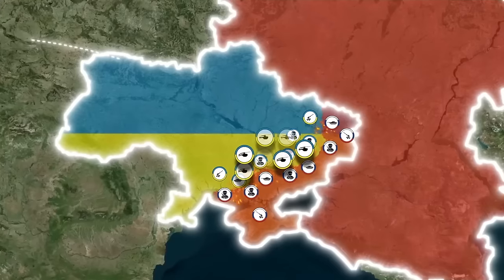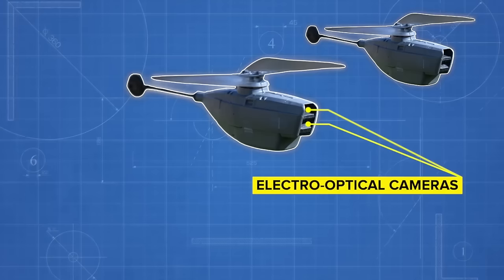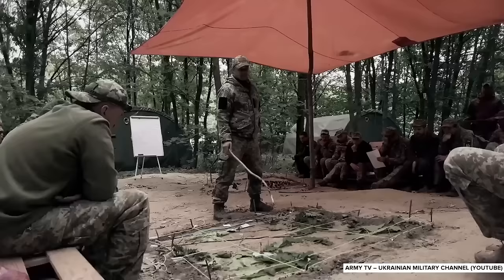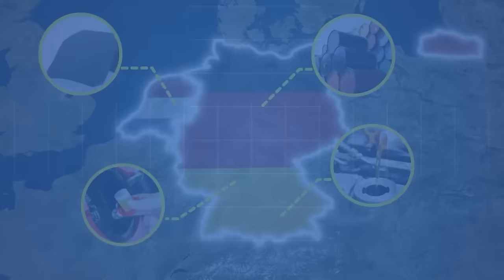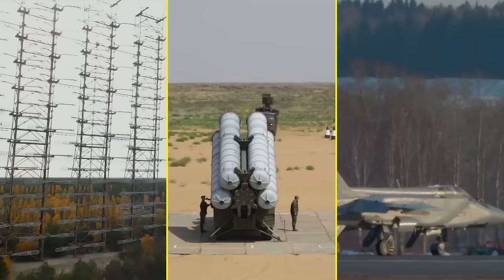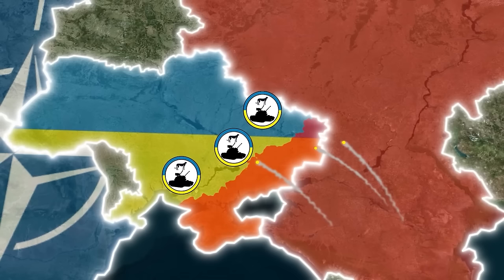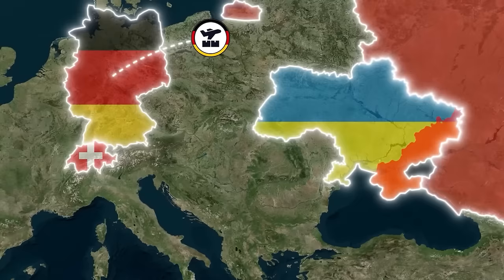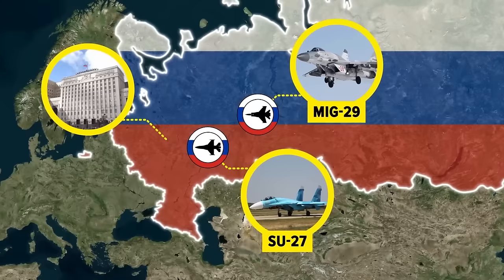Why This Miniature Drone Scares Russians to Death - COMPILATION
00:00:00 - Why This Miniature Drone Scares Russians to Death
00:18:49 - How Ukraine's SnipeX Alligator Mega Rifle Is Terrorizing Putin's Army
00:37:22 - Will This Tank Protect Ukraine
00:49:12 - Why Russian SU-57 SUCKS
01:11:24 - What Are Cluster Bombs and Why Does Ukraine Want Them
01:29:14 - Strange Weapons Used in Ukrainian War
01:49:16 - Why Russia Can't Fight Off Ukraine's Mad Max Vehicles
02:01:04 - Death Ray Ukraine's New Secret Weapon Revealed
02:10:52 - How Ukraine's Female Snipers Are Hunting Down Russians
02:29:28 - Weird Weapon Used in Ukraine War